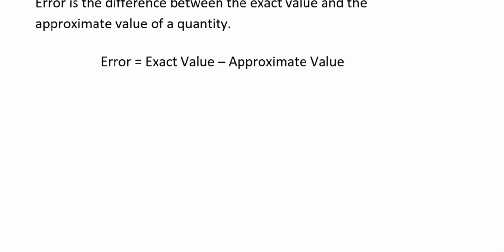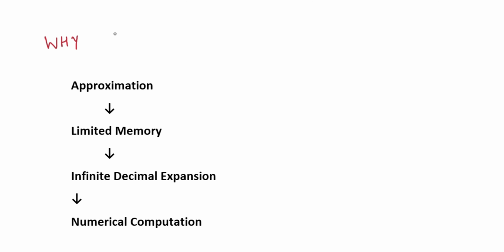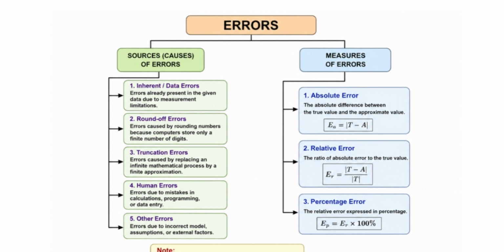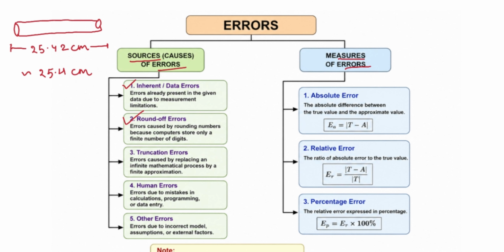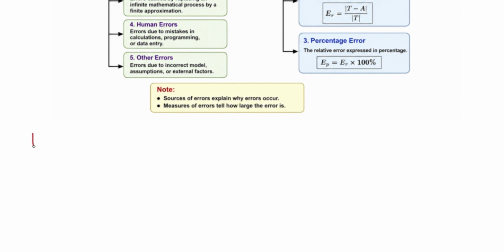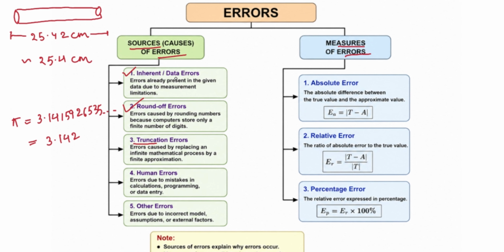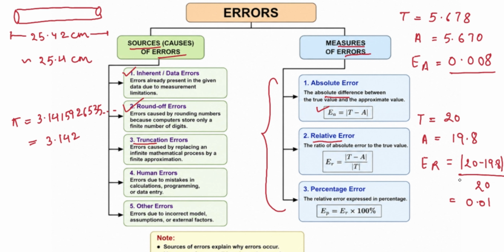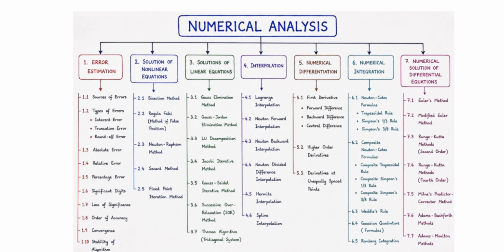Numerical Analysis | Lecture 2 | Complete Error Analysis (Part 1) | B.Tech | B.Sc | M.Sc📚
In this lecture, we begin one of the most important chapters of Numerical Analysis—Error Analysis. Before applying numerical methods, it is essential to understand how errors arise, how they are measured, and why they are unavoidable in scientific computation.

This lecture introduces the fundamental concepts of error and explains the most common measures and sources of error with clear definitions, intuitive explanations, and solved examples.

📚 Topics Covered

* Introduction to Error Analysis
* Exact Value and Approximate Value
* Absolute Error
* Relative Error
* Percentage Error
* Round-off Error
* Truncation Error
* Why Errors Occur in Numerical Computation

This lecture is designed for students studying:

* B.Sc. Mathematics
* M.Sc. Mathematics
* Applied Mathematics

If you find this lecture helpful, continue with the next lecture in the playlist to build a strong foundation in Numerical Analysis.

Thank you for learning with Math Made Easy.📚